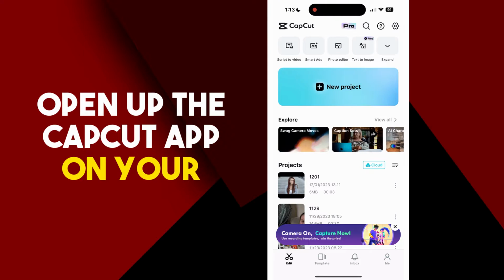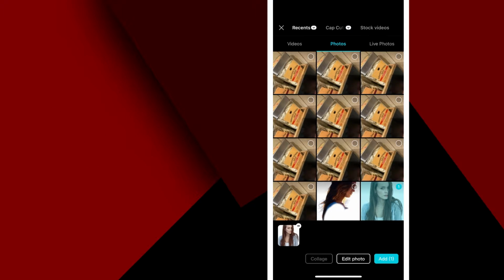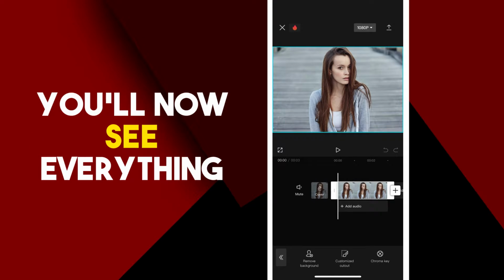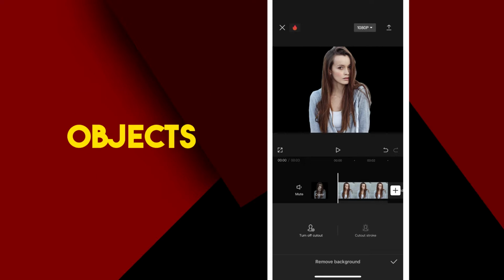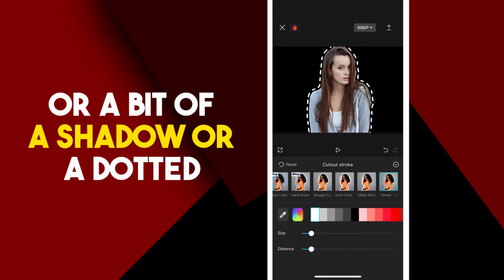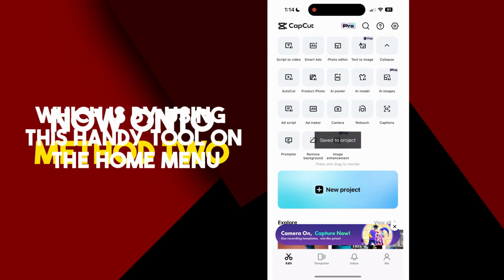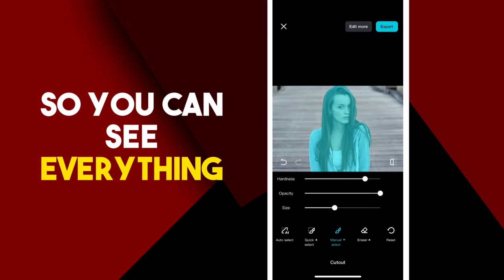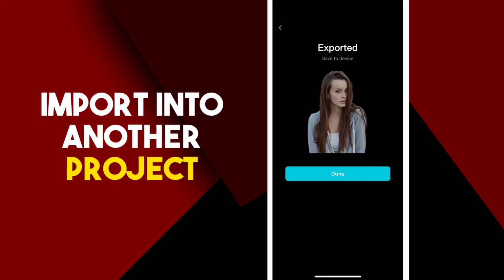[EASY] Remove The Background of Your Photo | iPhone CapCut Tutorial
If you want to remove the background of your photo completely, watch this tutorial. I'll show you how to use the CapCut app on your iPhone to easily delete you're entire background. I'll show you how to do this by using the cutout feature as well as the remove background stand alone tool.